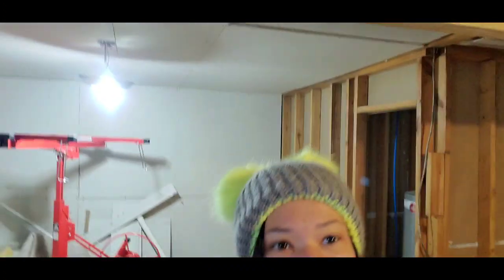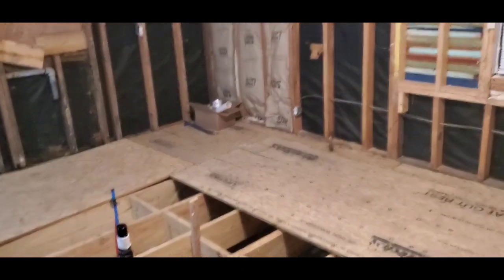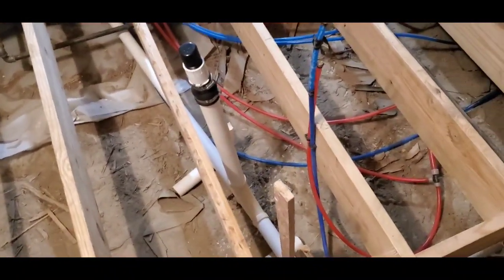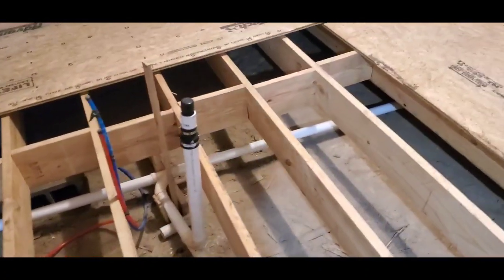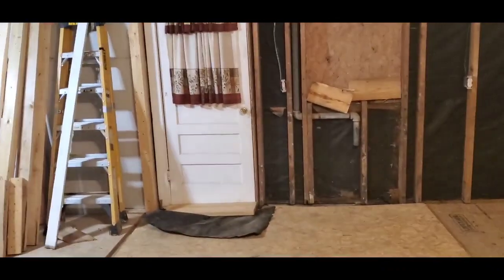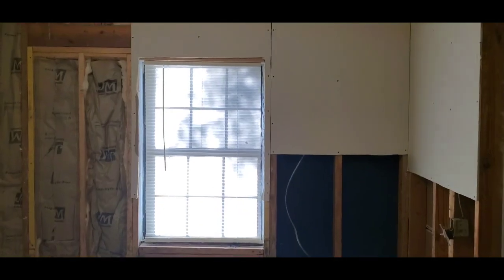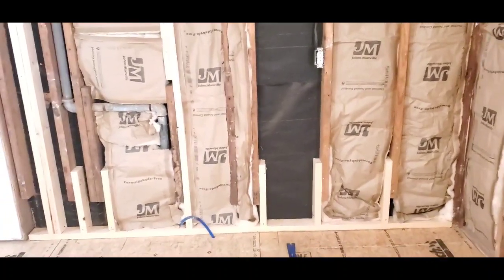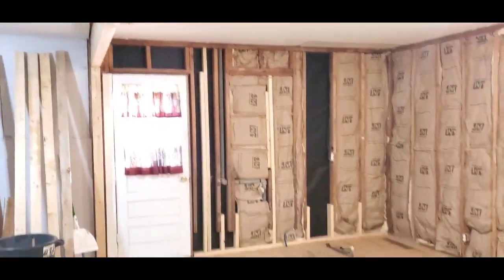Finished kitchen Floor On Homestead! Install Joist and Subfloor!